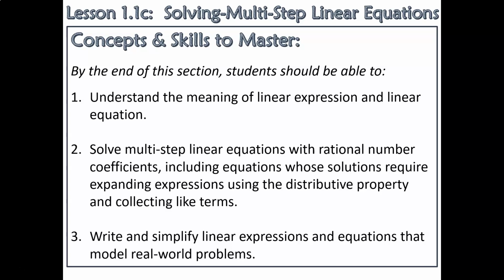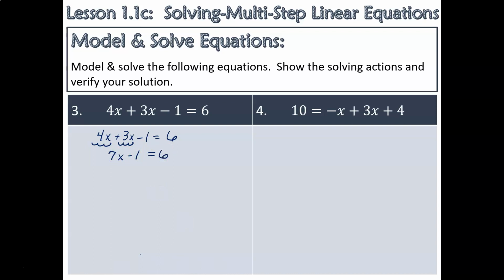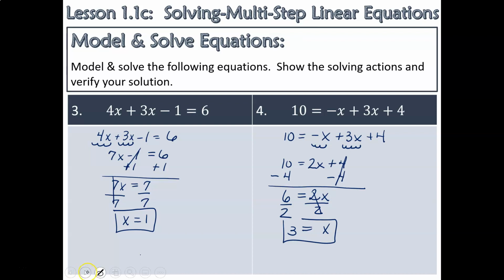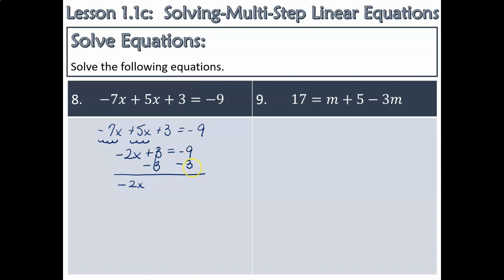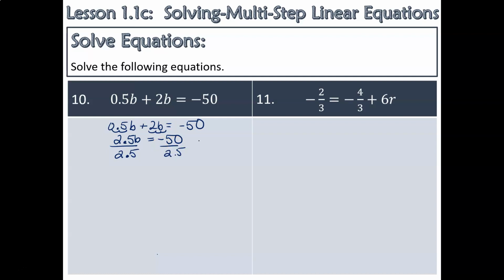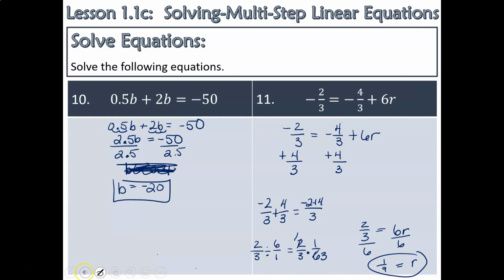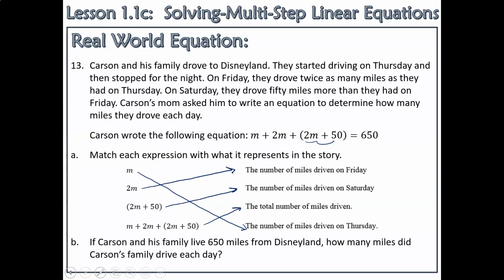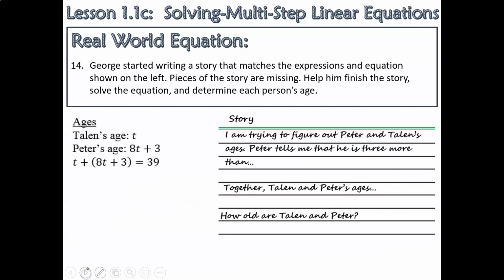1.1c Solving Multi Step Equations